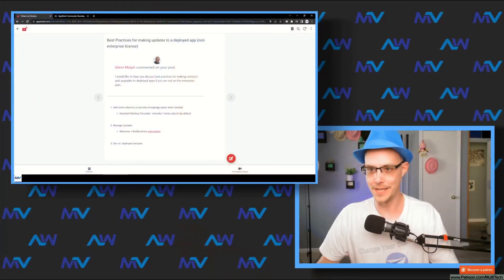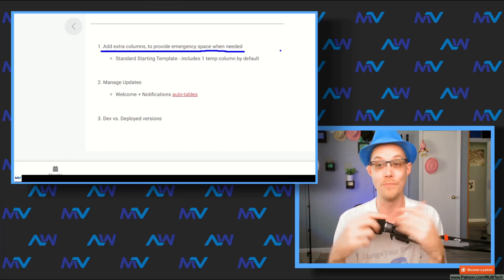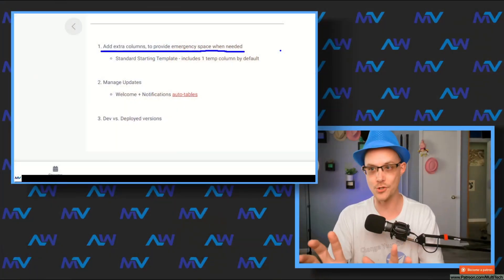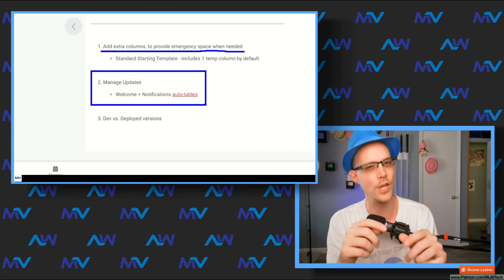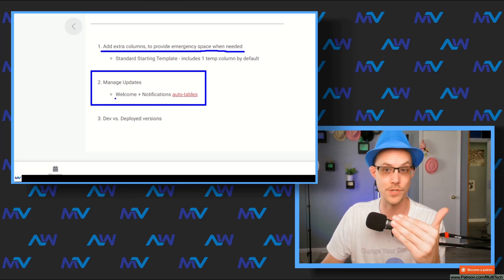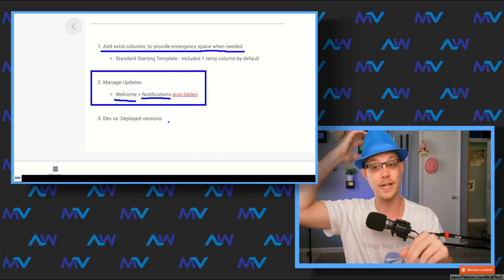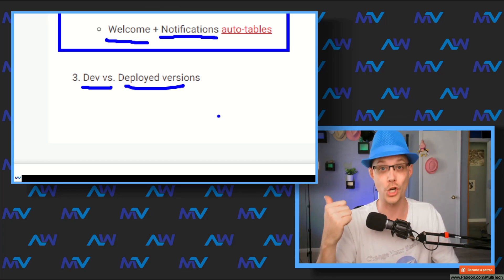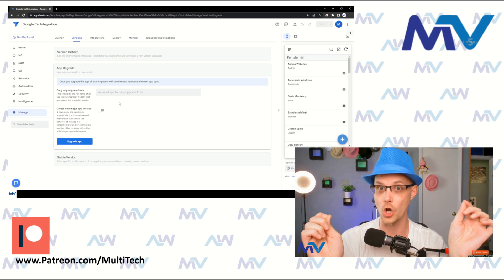Best practices for updating deployed AppSheet apps with offline users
How can I manage updating an AppSheet app that's deployed if I've got offline users?  How can I make sure that I don't break the app for anyone offline?  What do I do if I need to make emergency updates to the app, and those updates include adding a column to the table?

If you're not using the enterprise license for your AppSheet account, then you don't have access to the Stable Version feature.  If you're in this situation, there are a few things you can do to help manage things.

1)  Include [Temp] columns in your tables
2)  Schedule when you make your updates
3)  Split off a "development" version, and use the app upgrade feature

0:00  Overview
0:38  Add extra column(s) to your tables
2:57  Manage and schedule your updates
6:12  Dev vs. Deployed versions